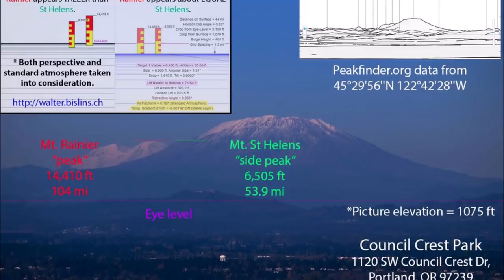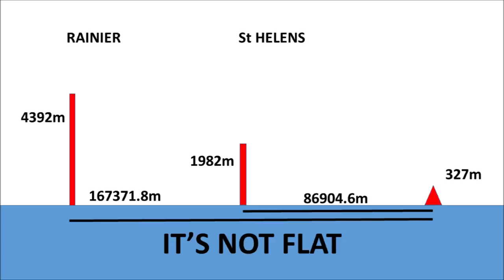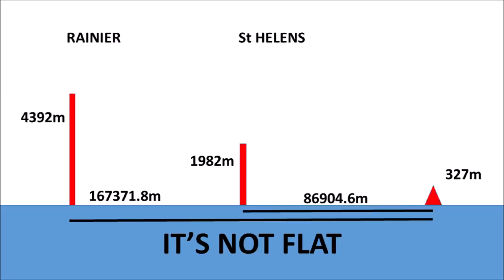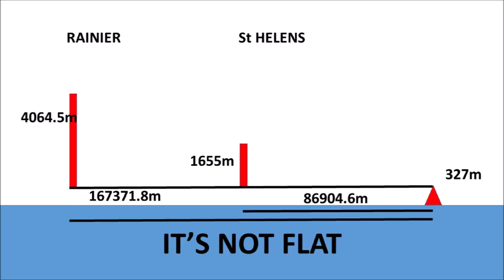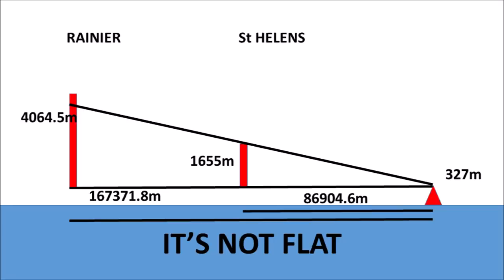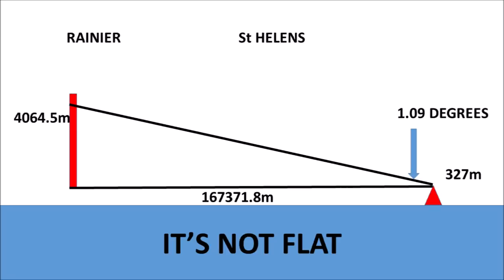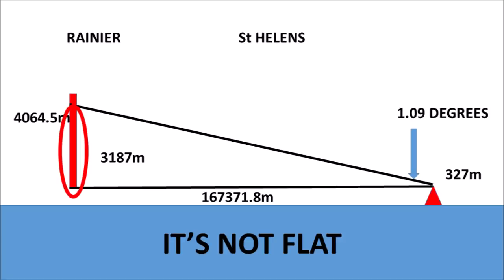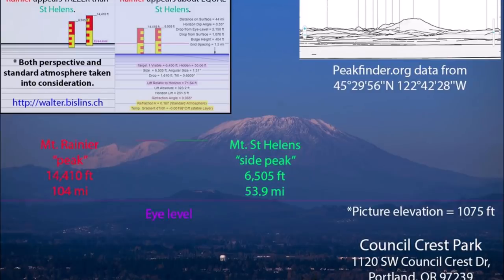Game over for flat earth This photo kills it dead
Ok - i was in a rush to get this out - i used the numbers from the photograph on the screen to get my answer of 877m.

You may find your answer is a little bit different depending on the number of decimals you used and if you followed the exact numbers i have in the slides on screen. But - either way. this is staggering evidence to destroy flat earth